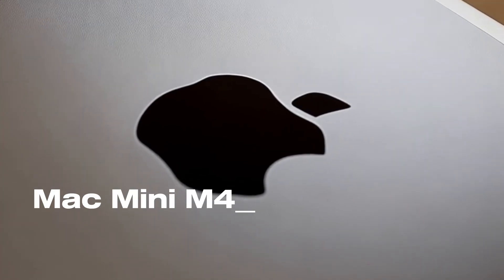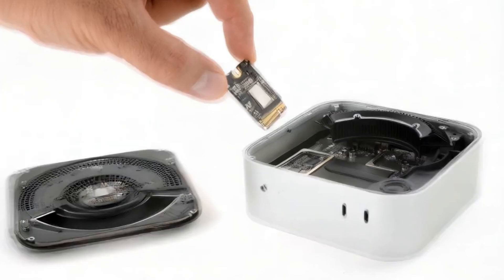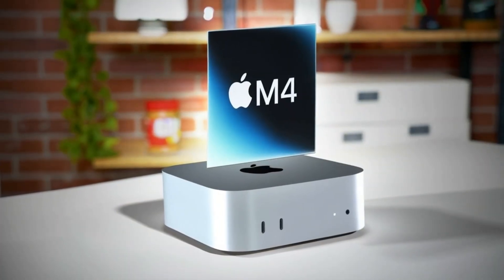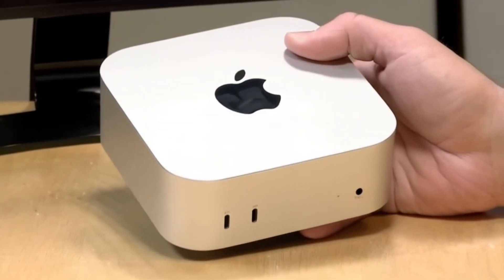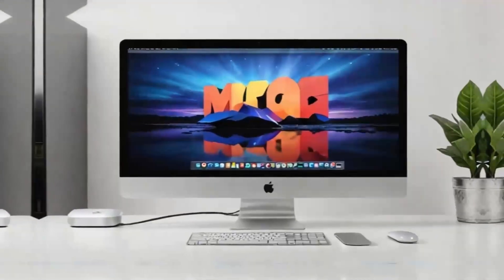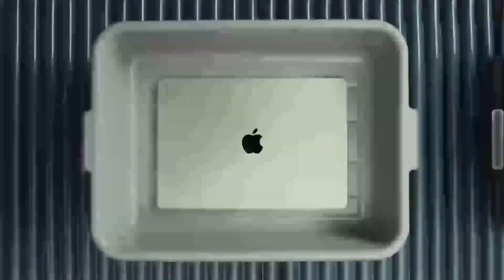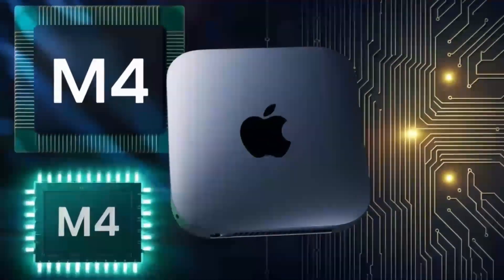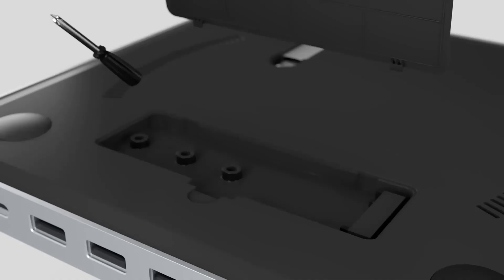Apple Mac mini M5 Is Coming! Specs, Price & Release Date (2025)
🔥 Apple Mac mini M5 (2025) is shaping up to be one of the most powerful compact desktops Apple has ever made! In this video, we break down everything you need to know — from leaked specs and expected performance to the price, release date, and major upgrades coming with the Apple M5 chip.

Whether you're a creator, developer, or power user, this next-gen Mac mini could be the ultimate mini desktop for 2025.

🧠 What You’ll Learn:

✅ Apple Mac mini M5 leaked specs and design details
✅ Expected M5 and M5 Pro chip performance
✅ Predicted price and configurations
✅ Release date timeline and production rumors
✅ Comparison with Mac mini M4 / M4 Pro models
✅ Should you wait for M5 or buy the M4 now?

📰 Quick Summary:

Chip: Apple M5 (10-core CPU / 10-core GPU expected)

Performance: Up to 30–40% faster than M4 models

Release Window: Late 2025 / early 2026 (rumored)

Target Users: Creators, video editors, developers, and prosumers

Price: Starting around $699–$799 USD (expected)

💬 Join the Discussion:

Do you think the Mac mini M5 will finally replace desktop PCs for creators?